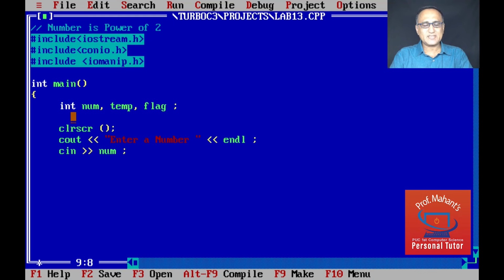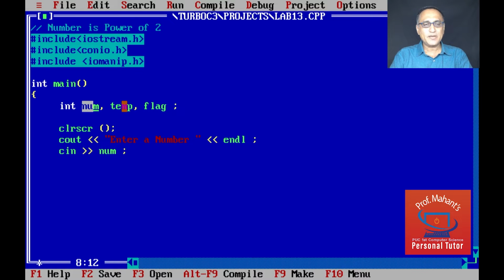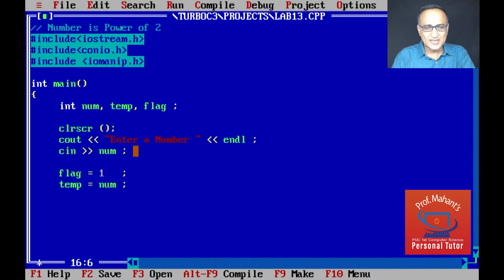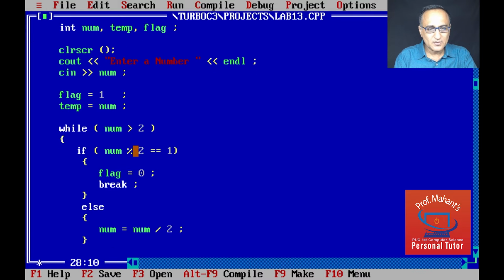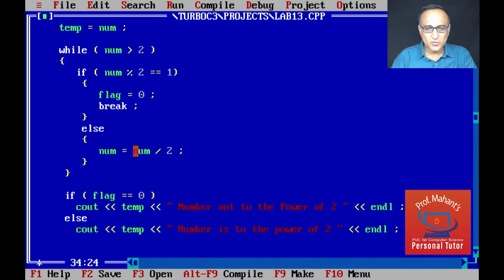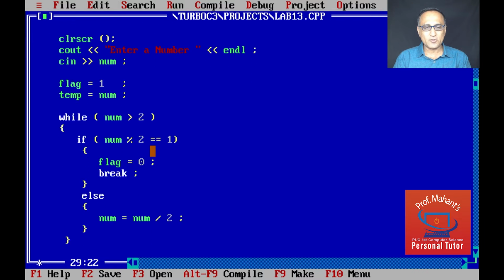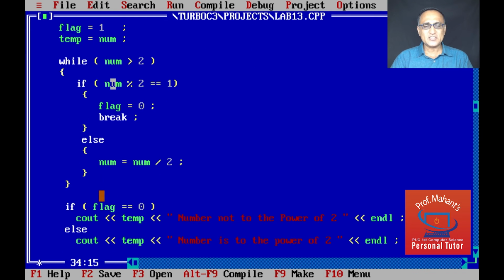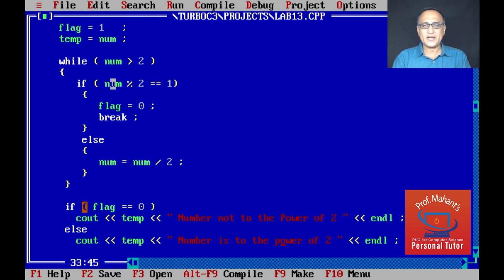Lab 13 Write a program to check whether a given number is a power of 2